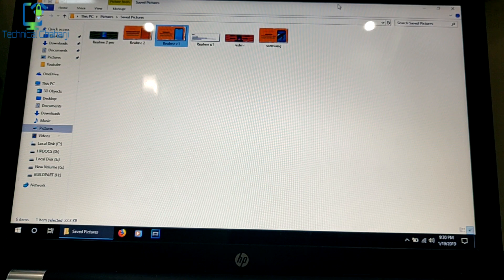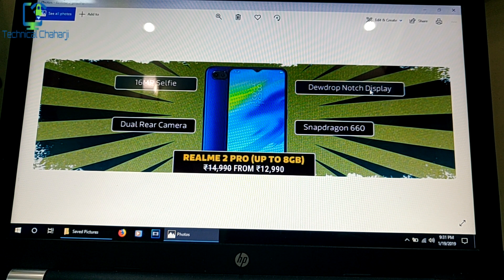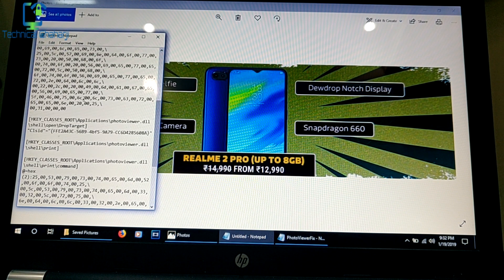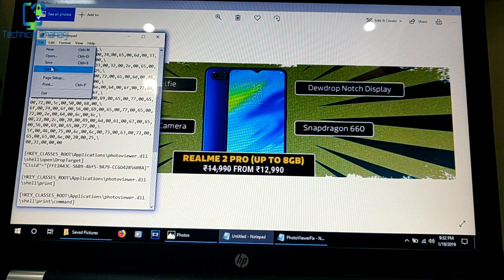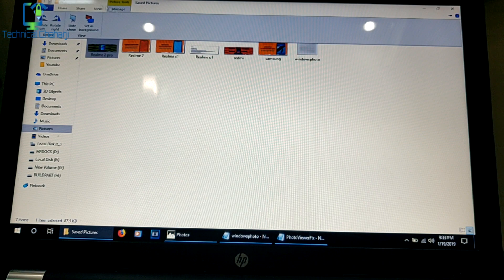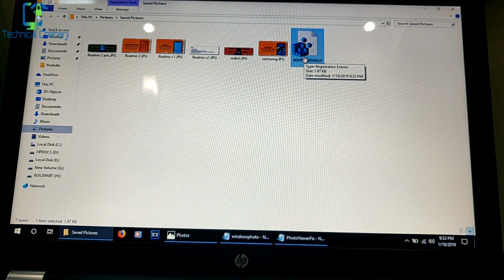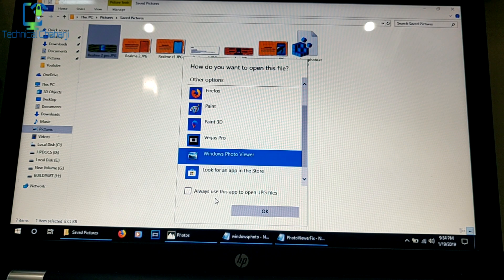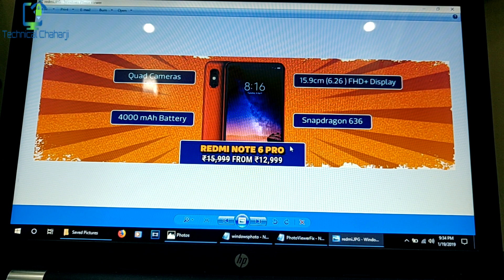Windows Photo Viewer not Working | How to Open Image in Windows Photo Viewer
In Windows 10, 'Photos' is the default app to open picture files. Photo App not working in Windows 10 or windows photo viewer can't display this picture because there might not be enough memory available

When i right click picture file to open with other apps, Windows Photo Viewer is missing in the other apps list. Set Program Associations Control Panel settings shows Windows Photo Viewer is set to open .tif & .tiff format files by default. So, i can open TIF Files or TIFF Files by Windows Photo Viewer. But, how to open .jpg, .jpeg, .png format picture files with Windows Photo Viewer.

Solution: Download this reg file from the Add the keys and values contained in the file to the registry Restart your computer That's all, you can change photos app with Windows Photo Viewer to open all picture files.

How do you want to open this file? Always use this app to open (.jpg, .jpeg, .png, .tif, .tiff files). Windows Photo Viewer. after editing the registry you can associate the jpg file with the old windows viewer, so you won't have to right click the picture every time.

[HKEY_CLASSES_ROOT\Applications\photoviewer.dll]

[HKEY_CLASSES_ROOT\Applications\photoviewer.dll\shell]

[HKEY_CLASSES_ROOT\Applications\photoviewer.dll\shell\open]
"MuiVerb"="@photoviewer.dll,-3043"

[HKEY_CLASSES_ROOT\Applications\photoviewer.dll\shell\open\command]
00,31,00,00,00

[HKEY_CLASSES_ROOT\Applications\photoviewer.dll\shell\open\DropTarget]
"Clsid"="{FFE2A43C-56B9-4bf5-9A79-CC6D4285608A}"

[HKEY_CLASSES_ROOT\Applications\photoviewer.dll\shell\print]

[HKEY_CLASSES_ROOT\Applications\photoviewer.dll\shell\print\command]
00,31,00,00,00